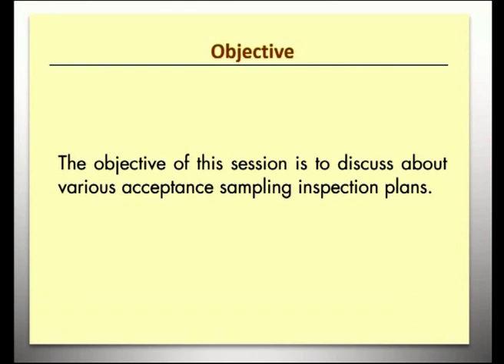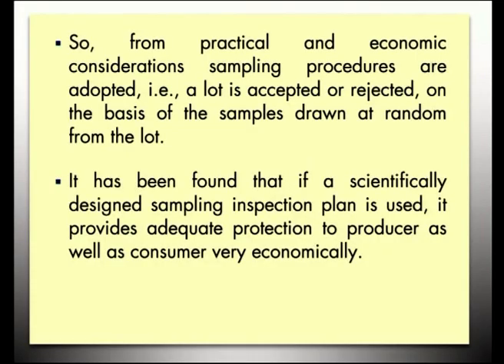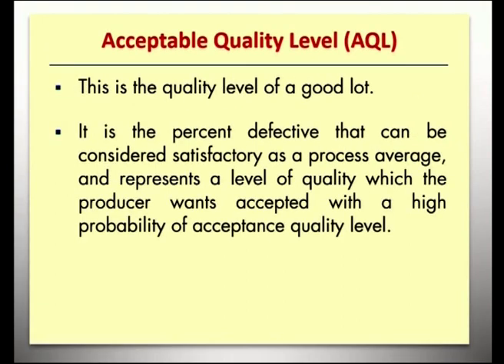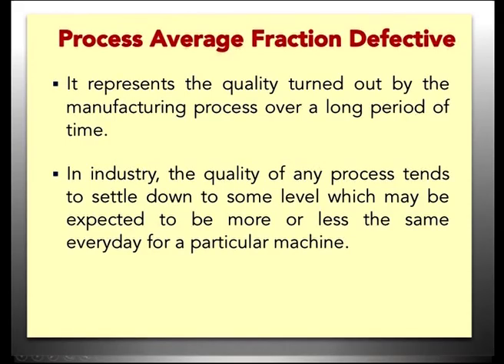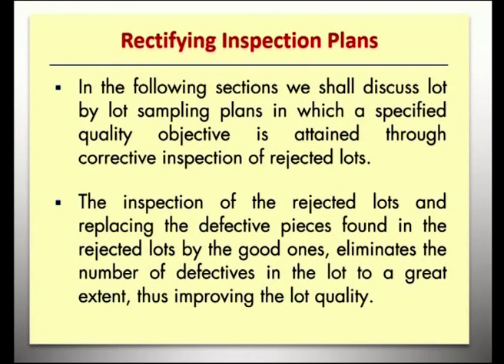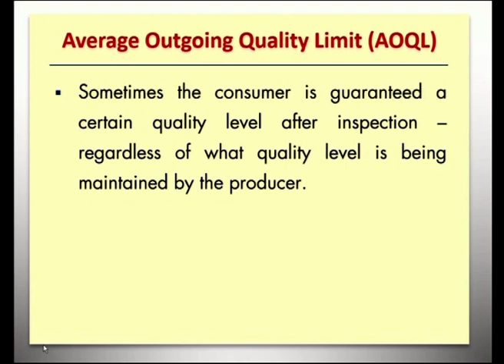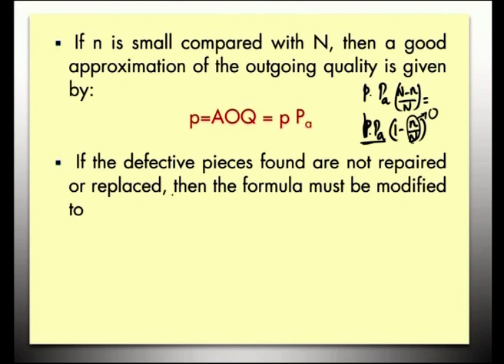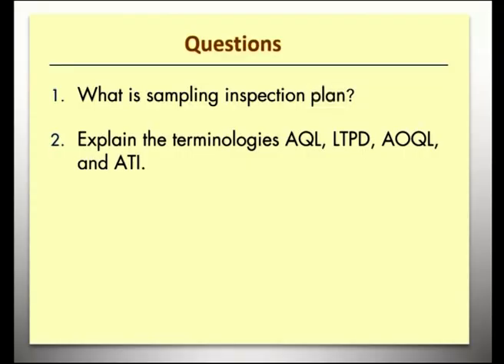Acceptance Sampling -I